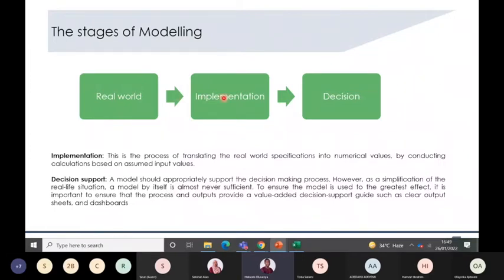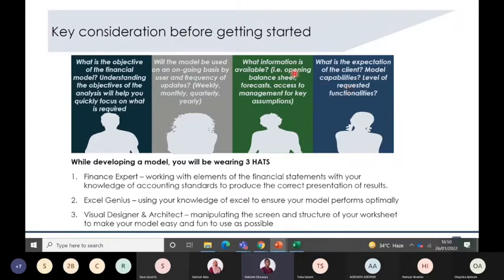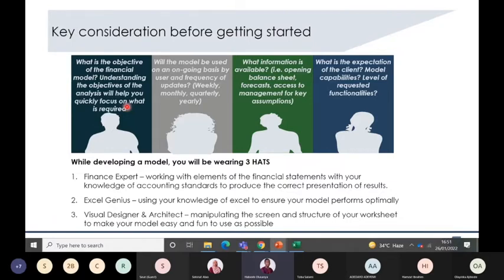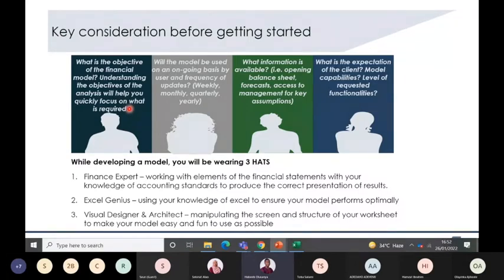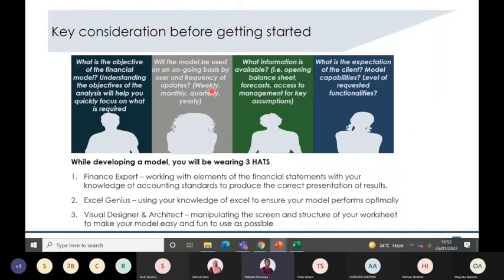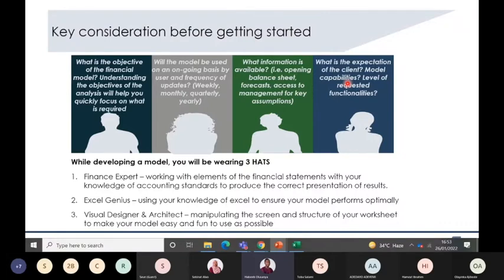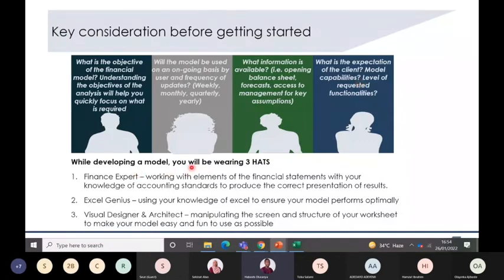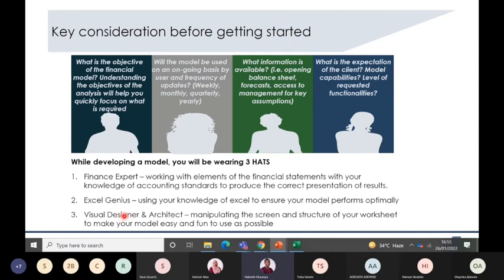Financial Modeling Stages and Key Considerations.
Financial modeling is a useful tool for presenting a project with a financial forecast. This course discusses the stages of financial modeling and the key considerations before any project starts.